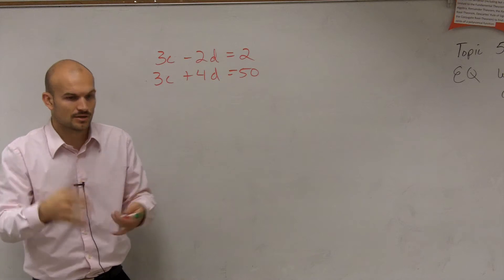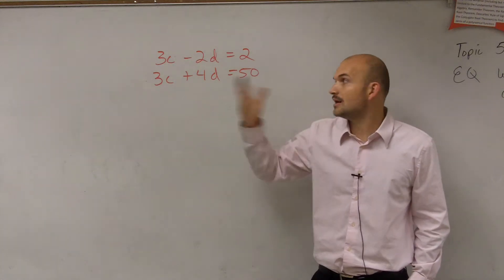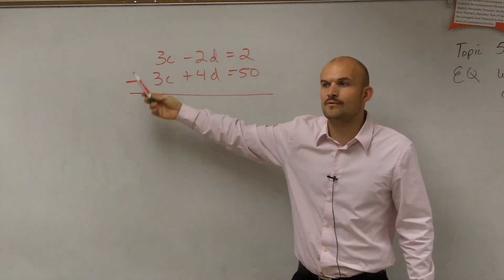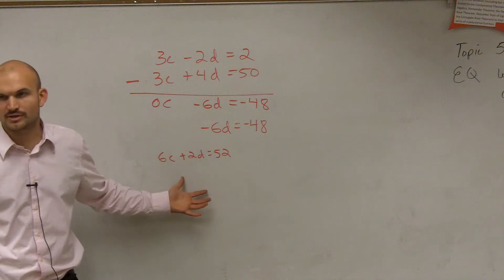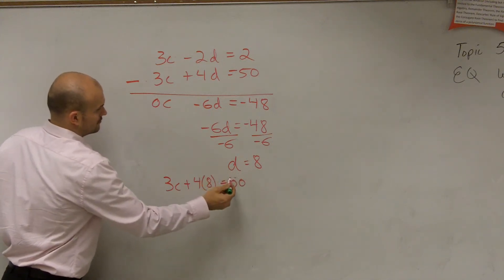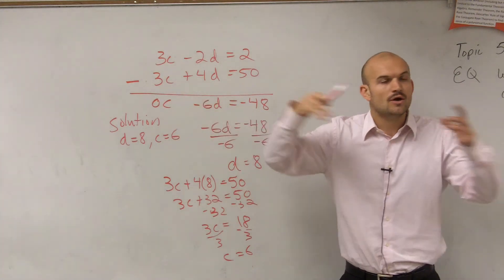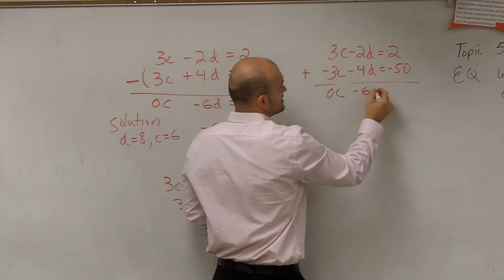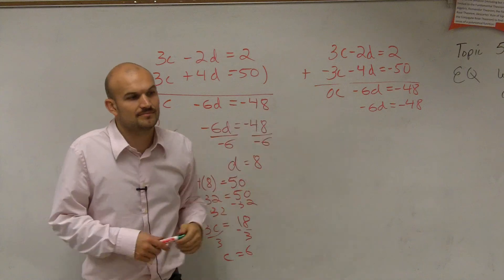Solving a System Using Elimination and Subtraction